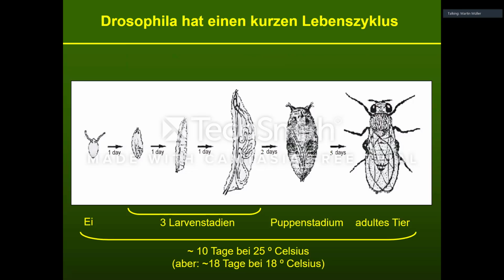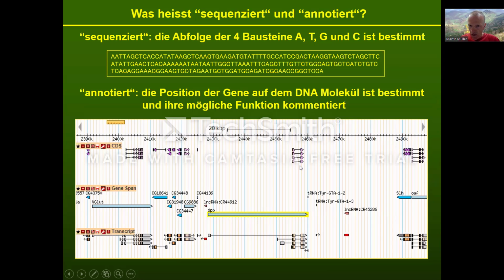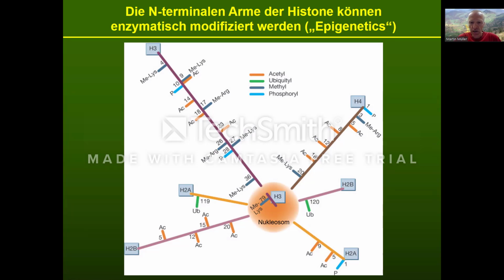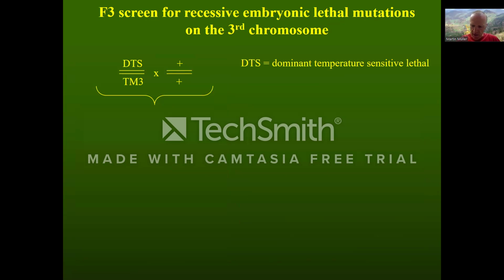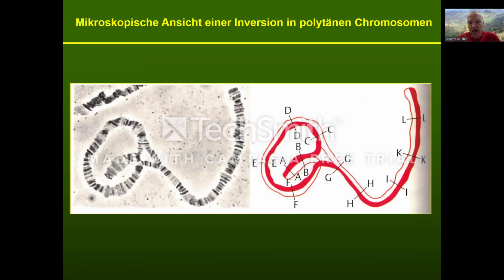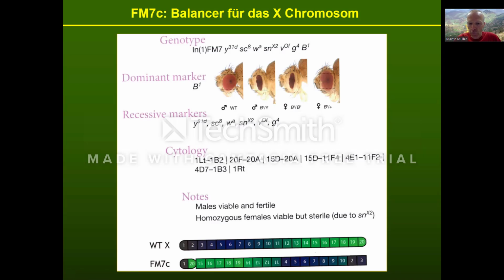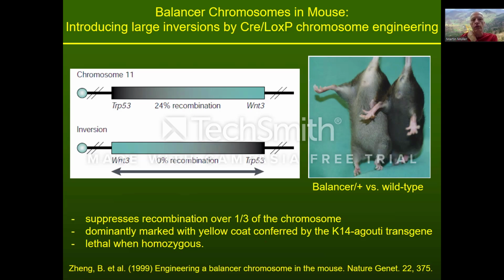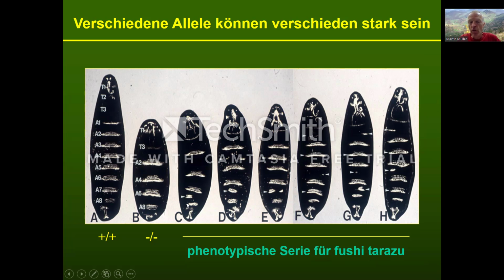Montag 20/04 | Vorlesung 1 | Martin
scusi wäg dem wacke techsmith logo. für die restliche ufnahme werdi e viel guccigeres programm bruche, hoff es stört nit ultramegaprotal viel.